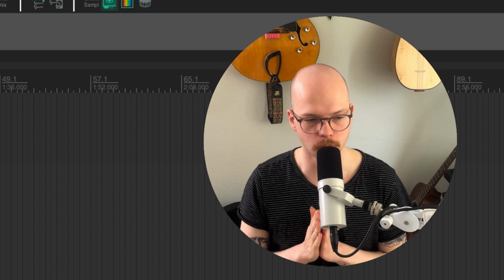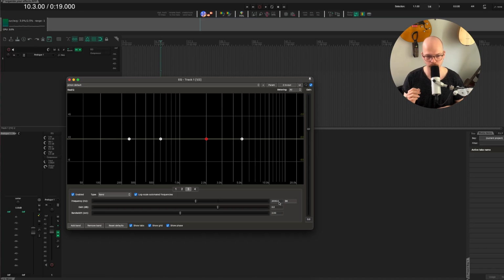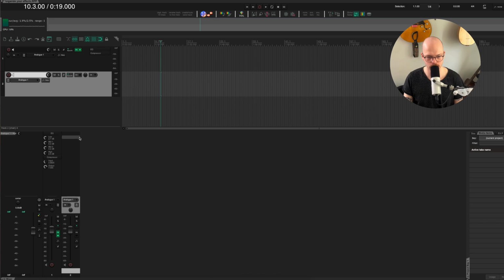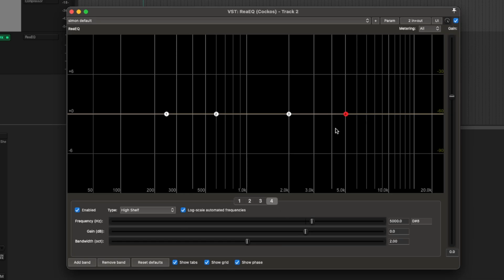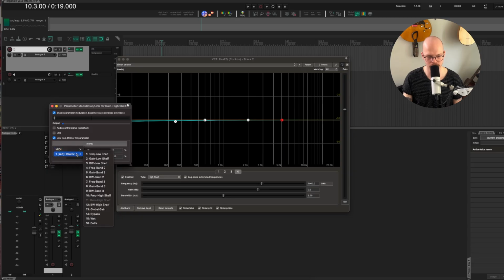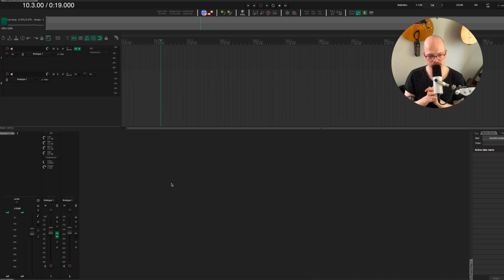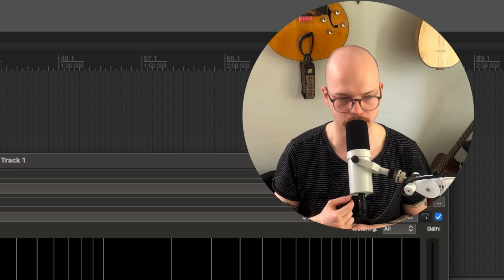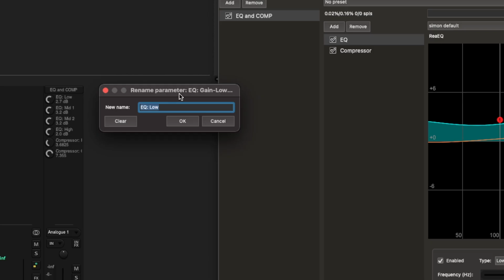Organize your effects! | Cockos Reaper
Staying organized will make you more efficient!

00:00 - Intro
00:42 - Why should you be organized?
02:42 - Track controls
03:34 - Parameter modulation
05:10 - FX containers
06:01 - Rename
07:03 - Outro